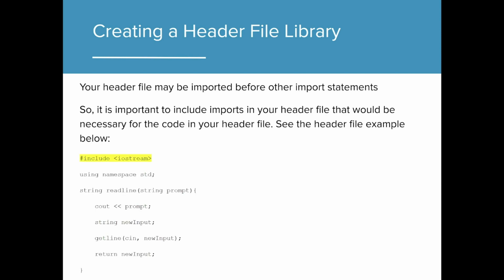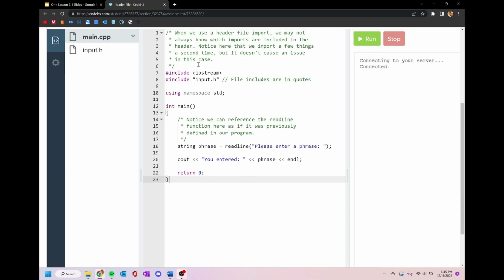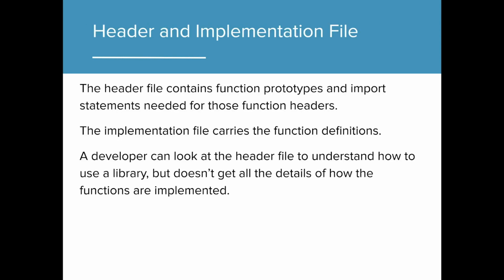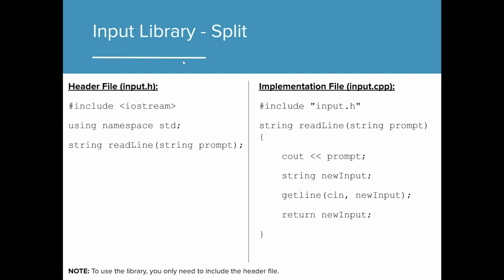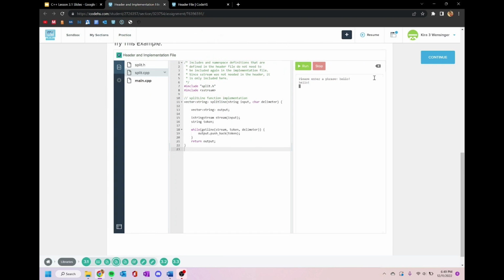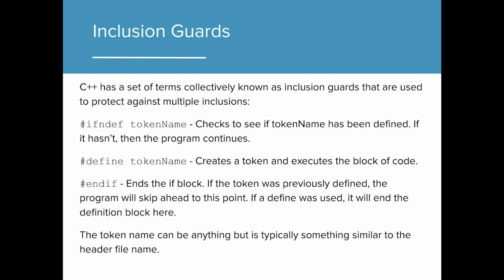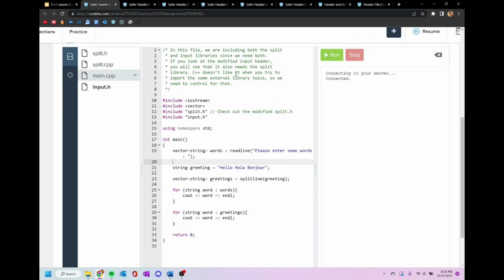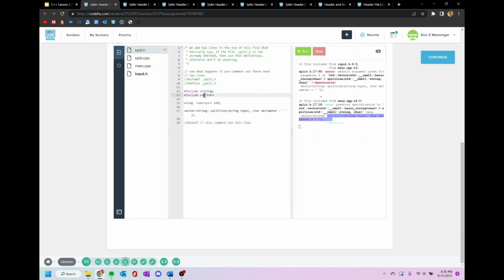Data Structures in C++ - Lesson 3.1 - CodeHS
This is Lesson 3.1 from the Data Structures in C++ course on CodeHS.

Summary:
Header files are files that import your library into your main file. They are imported using include and the name of your header file, ending in “.h”. Header files and usually paired with implementation files. Implementation files are imported using include and the same name as your header file, ending in “.cpp”. Implementation files hold the actual functions of the library while the header files hold the function prototypes and implementation statements. When importing libraries, you must be careful not to import a function twice. Inclusion guards are used to check whether a function has already been defined. If it has, the guards will not implement the function again and the error will be avoided.

Time Stamps:
Introducing Header Files (@ 0:07)
Creating a Header File Library (@ 0:30)
Using a Header File Library (@ 1:19)
Header File Example (@ 2:03)
Introducing Implementation Files (@ 3:24)
Header and Implementation Files (@ 3:40)
Creating the Implementation File (@ 4:05)
Input Library Example (@ 4:51)
Implementation File Example (@ 5:47)
Introducing Safe Headers (@ 6:22)
Creating Safer Header Files (@ 6:45)
Inclusion Guards (@ 7:22)
Safe Header Example (@ 8:53)